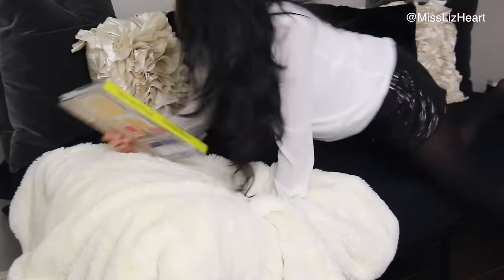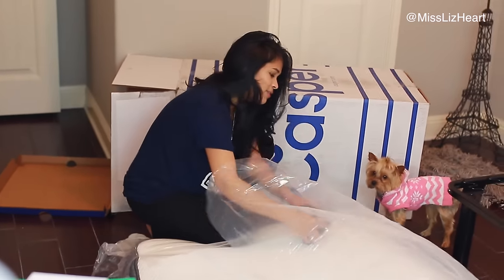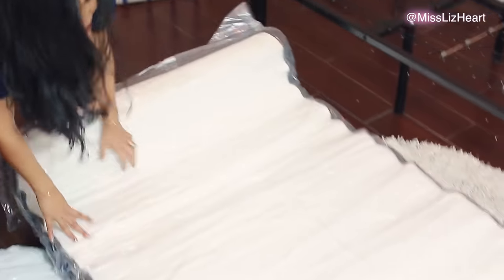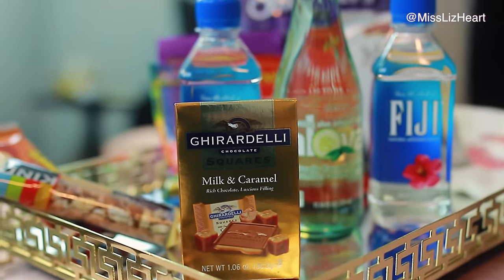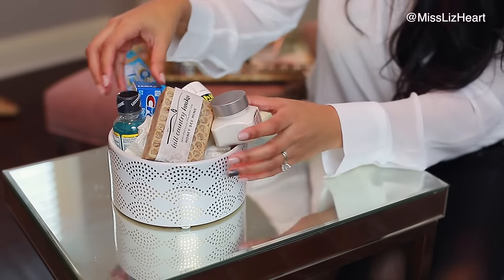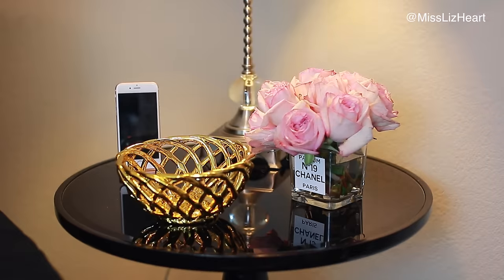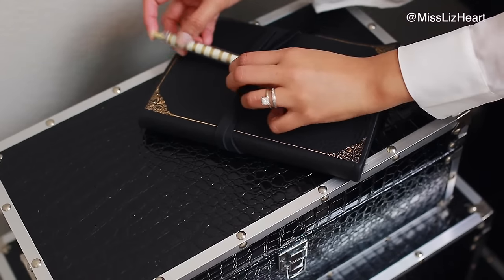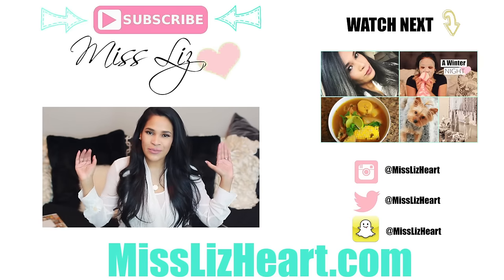15 Ways To Create the Perfect Guest Bedroom - MissLizHeart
15 Things You Can Do To Make Your Guests Feel At Home & Comfortable
1. Have a comfortable mattress
2. Include soft and fluffy pillows
3. Add an extra warm blanket
4. Tray or basket filled with snacks and beverages
5. Basket filled with essential toiletries
6. Have a trash can
7. Basket with clean towels and extra blankets
8. Include a reading lamp
9. Have a charging station
10. Fresh flowers
11.A catch it all bowl
12. Basket filled with reading material
13. Pen & paper
14. Jewelry box
15. A flat lifted surface for suitcases and bags

-Cream Ruffle Pillows
-Other pillows - Homegoods
-Chanel Inspired Flower Vase
-Faux Fur Throw
-White & Gold Stiiped bow pillow
-Bowl that held toiletries - Homegoods
-Tissue Holder
-Basket fro towels - Homegoods
-Mirrored Table holding toiletries - Homegoods - similar one
-Rose Gold iPhone dock
-Black side table - Homegoods
-Gold bowl, horse head, jewelry box, and vintage style notebook, and silver trash can are all from Homegoods
-White Cubes
-Pink Suitcase - eBay

Hi everyone! On weekdays I upload Beauty and Fashion Related videos which include Makeup Tutorials, Reviews, GRWM, Night and Morning Routines. I am a wife and a fur momma. You could say my husband and I are still newlyweds, and I'm still in the "nesting" phase(hence all the home decor hauls and decorating videos). When I'm not filming or working on my blog you can find me being my husband's right hand girl on the real estate side of our business.

xo Liz